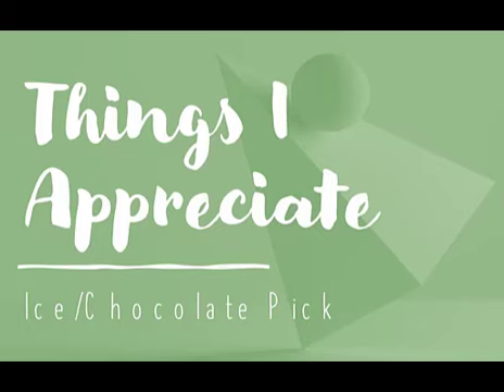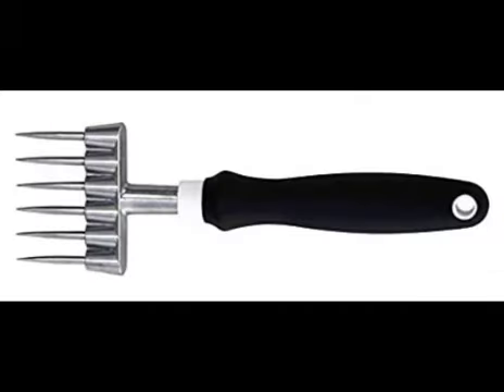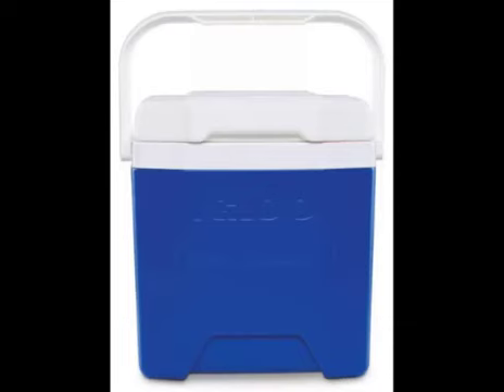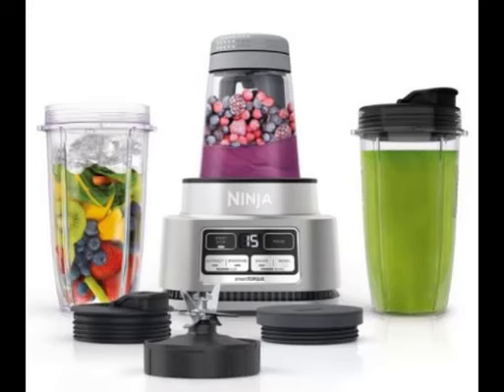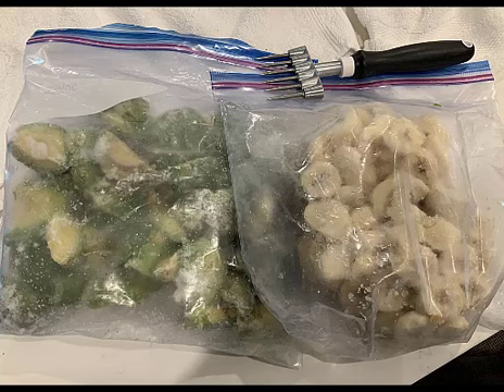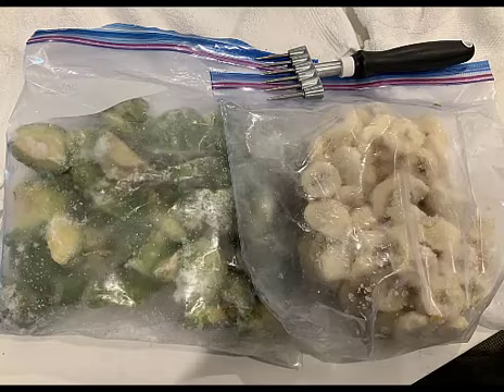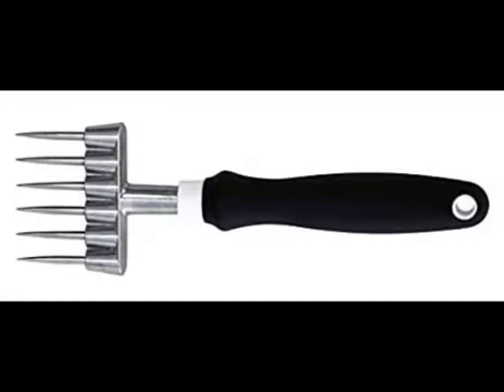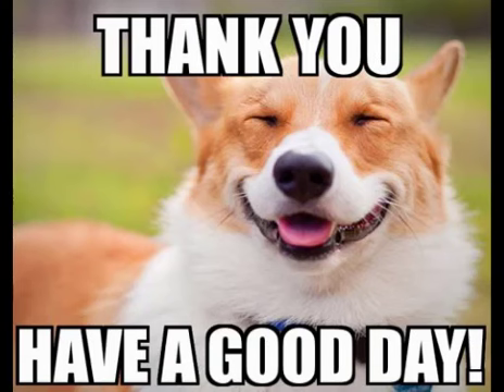Ice/Chocolate Pick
Here are links to the items shown/referenced in this video:

Butcher block cutting board:

Igloo cooler:

Ninja Smoothie Bowl maker: